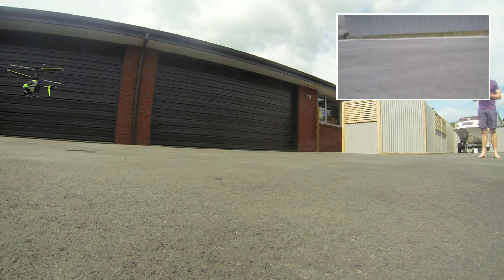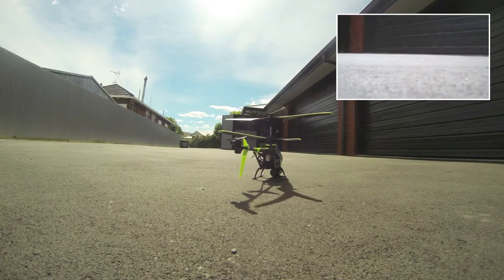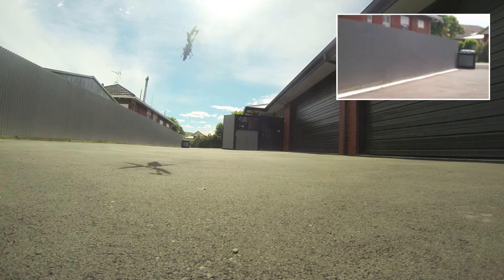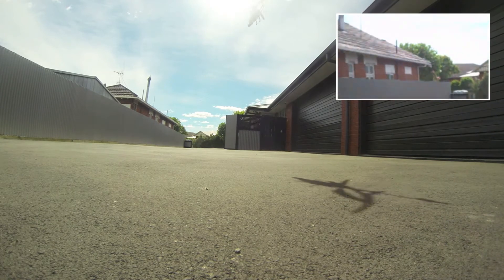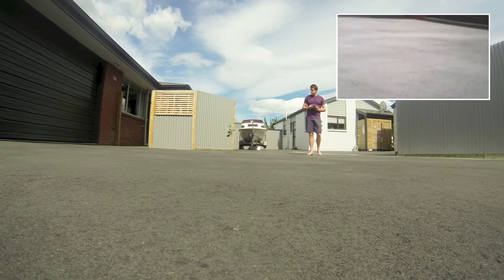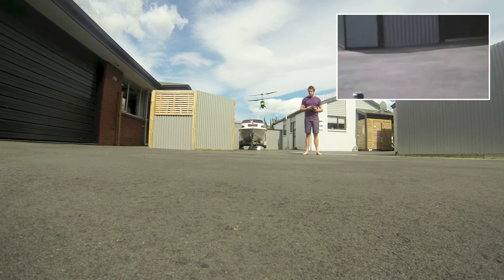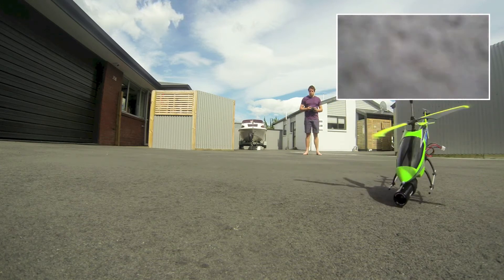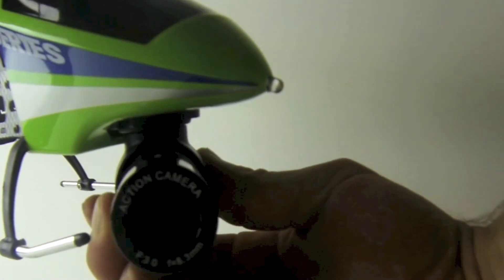i-heli Action Cam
As you can see my flying ability is not the best and you should expect to get a lot of camera shake with a direct mount like this and the quality is really going to depend on the camera you have. Like i said its a lot of fun if you are just wanting to give it a go.

Step 1. Tie or tape the camera to the chopper approx where you intend to mount it and have a trial flight just to make sure that it is capable of lifting the weight and retain full if not most controls.

Step 1. Remove shell and LED light and work out best place to mount camera. For me this was right under the battery as there was a indent where I could slip most of the housing shoe.

Step 3. Take your action cam. You will need to modify the shoe to some extent to fit it in place and to keep the camera up high enough so your chopper still sits level on the ground. Once you have it sitting nicely use a hot glue gun to seal it in place.

At this stage it is a good idea to have trial flight and record some video to make sure that everything is sitting right. The great thing about the Camshot is you can turn the camera in its mount so it's sitting level even if your shoe is a little off.

Step 4. Remove camera from housing and measure from a reference point you can transfer to the casing to the centre of your camera mount (for me this was where it clips in at the bottom). Transfer the measurement to the outer shell and cut a hole big enough for so you can fit the camera mount through it.

Step 5. Reattach outer shell and check if you need further trimming

Step 6. Mount camera in shoe and start flying!